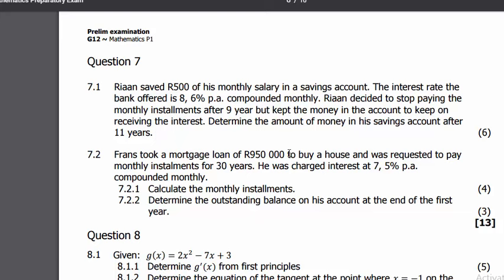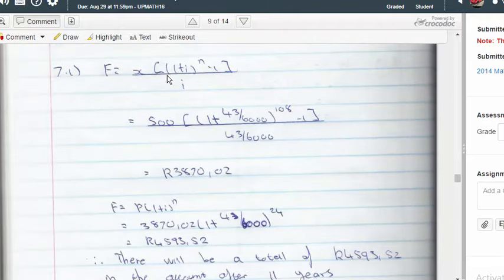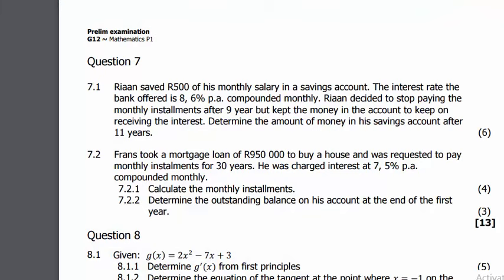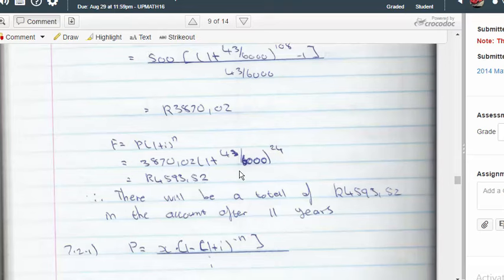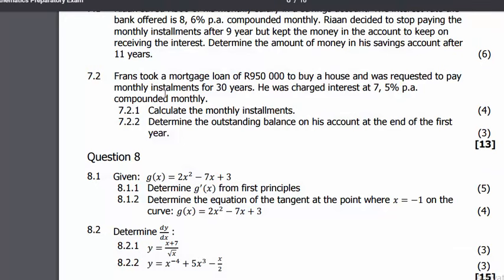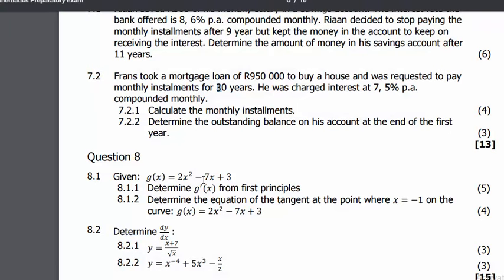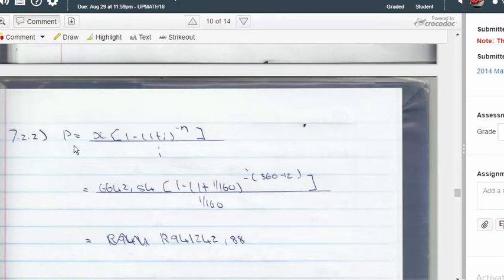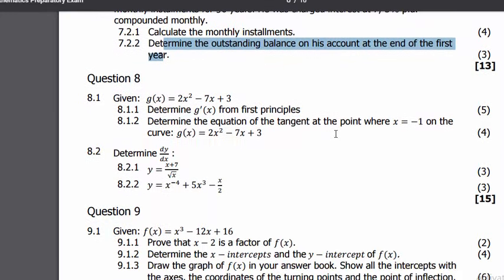Mathematics | Prelim Preperation 2014 Paper 1 | Financial Maths | Comments on Student attempts